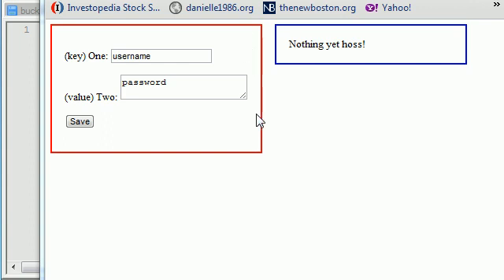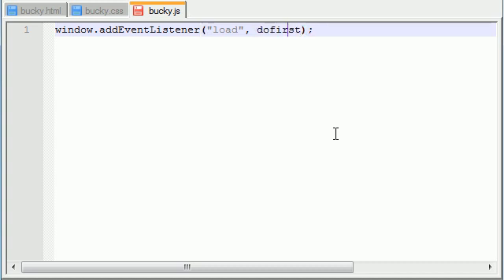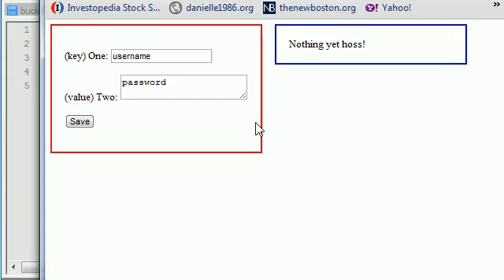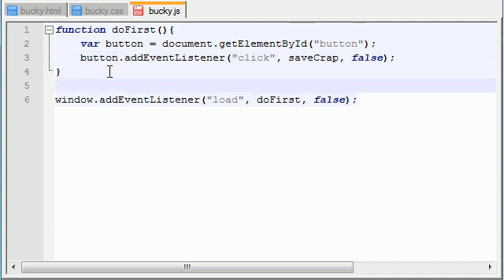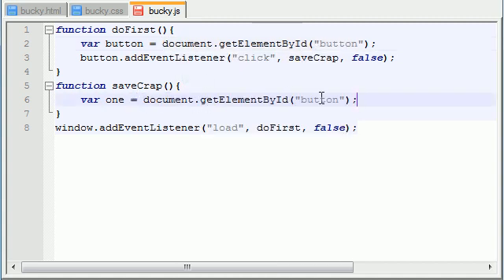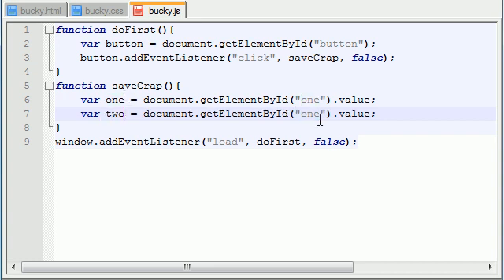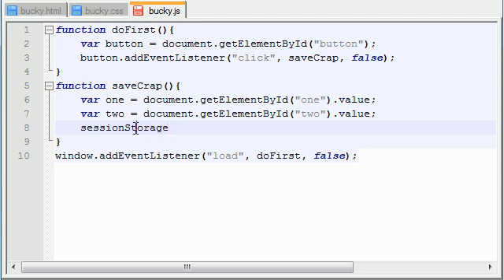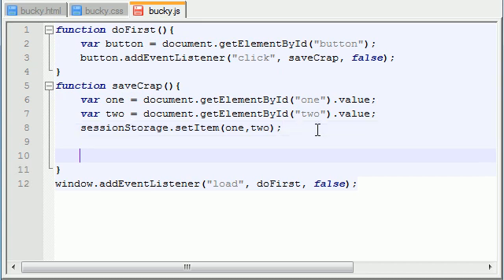HTML5 Tutorial - 50 - Saving Data